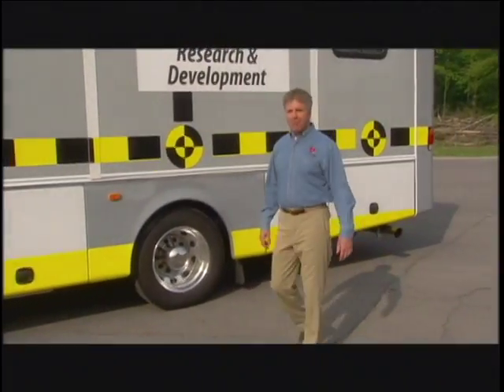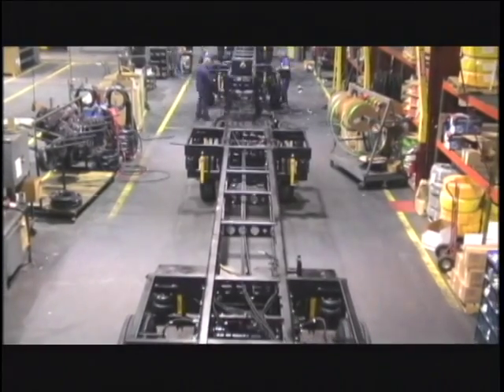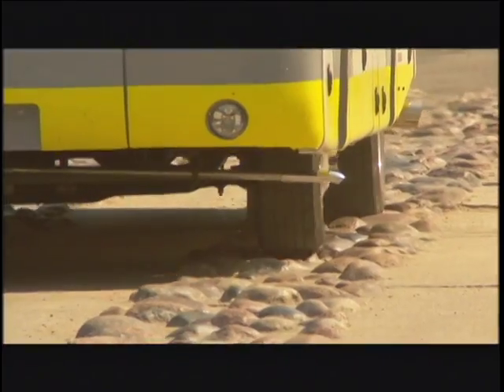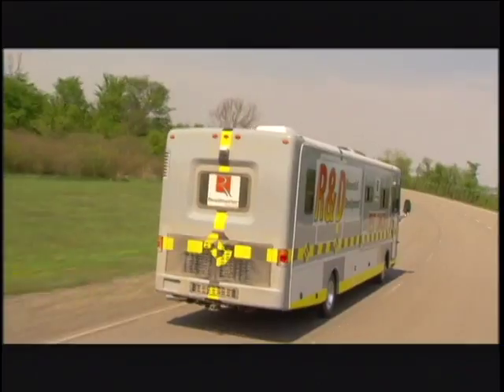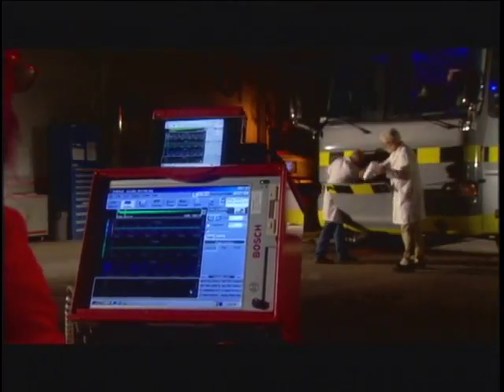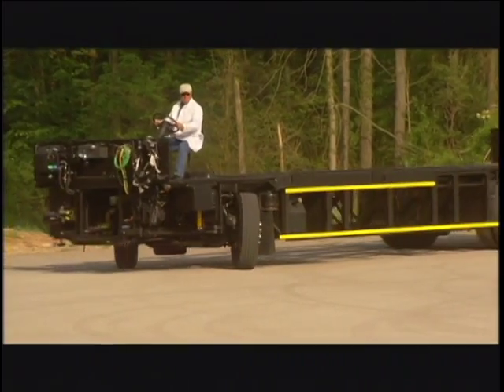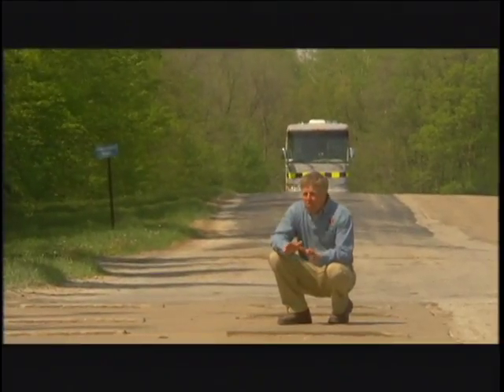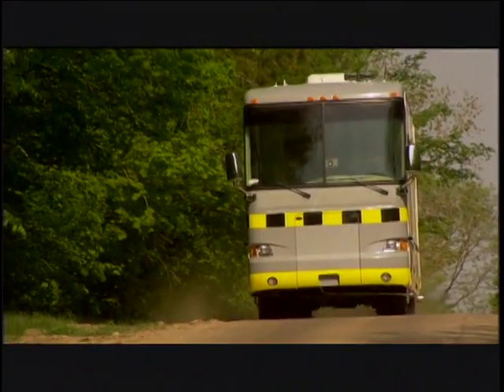Testing Our Metal, Monaco Roadmaster Chassis, Monacoers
Monaco Road Master Chassis test at Bosch Proving Ground